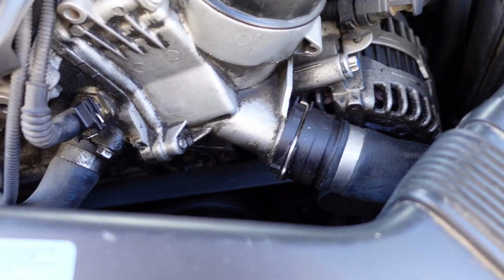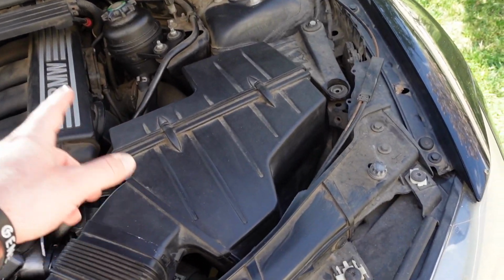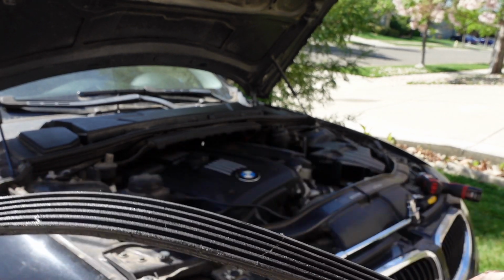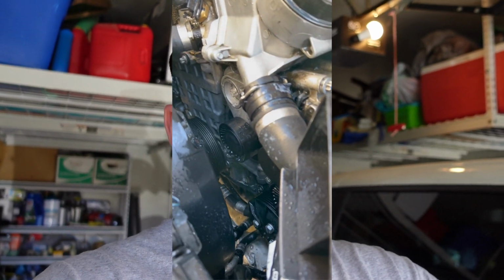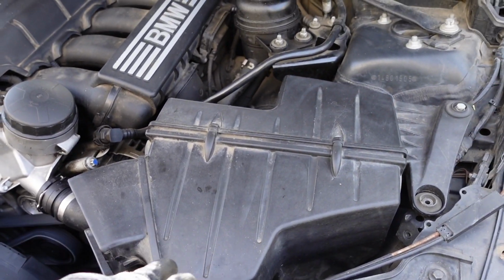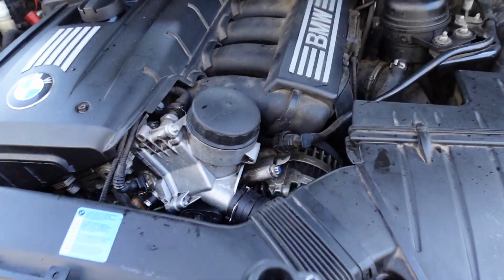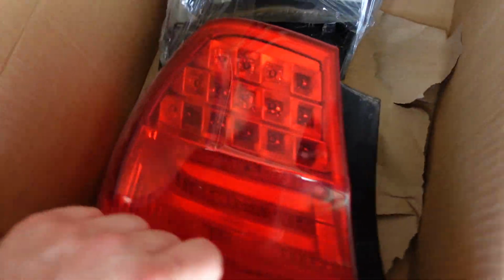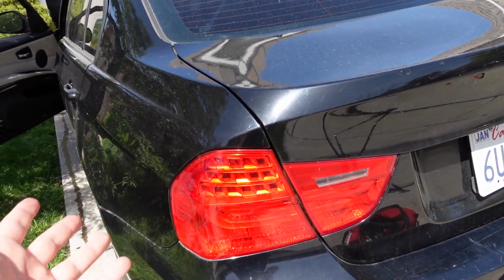SAVE YOUR BMWS ENGINE! REPLACE THIS PART!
Hey, what's up, guys! Today we are still working on the 328i but still coming across some problems!

ALL THE PARTS USED ON MY CAR!
M Side skirts
Rear M Sport bumper
Front M Sport bumper
Black Kidney Grilles
Exhaust Tips
Carbon Fiber Wing PSM

MOST RELIABLE BMW
BMW N52 COMMON PROBLEMS
BMW E90 328I COMMON PROBLEMS
REPLACE THESE PARTS ON YOUR BMW
BMW 328I N52 COOLANT FLANGE REPLACEMENT